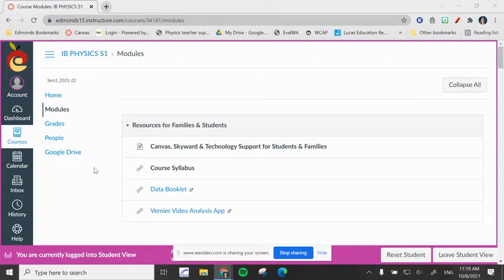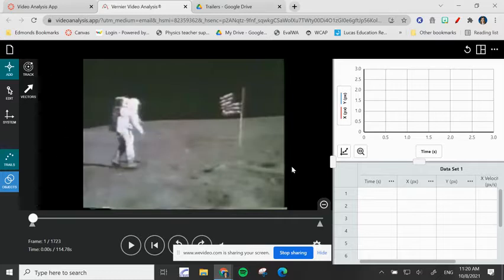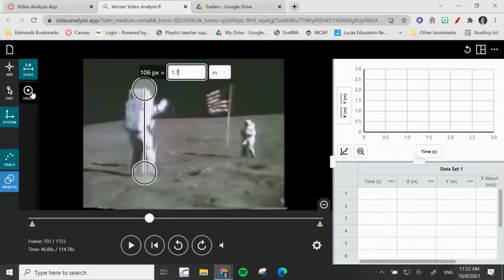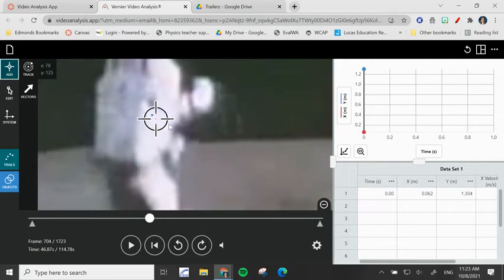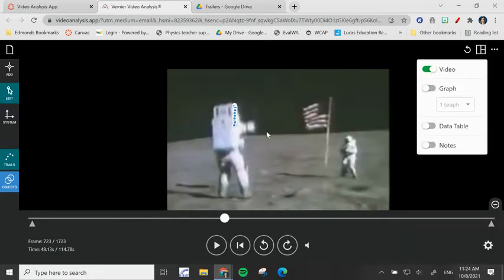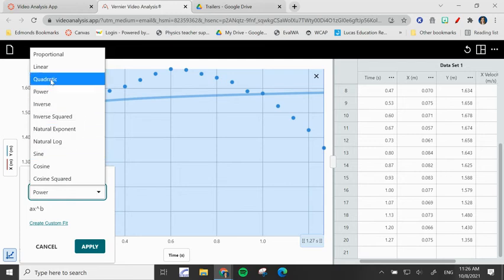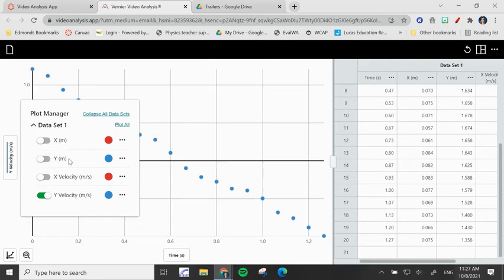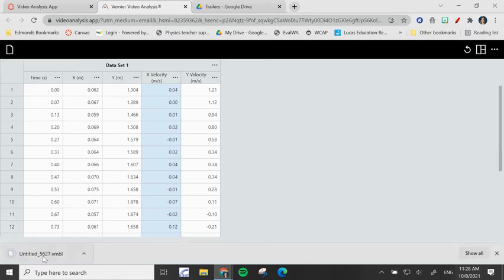Using Vernier Video Anlaysis App